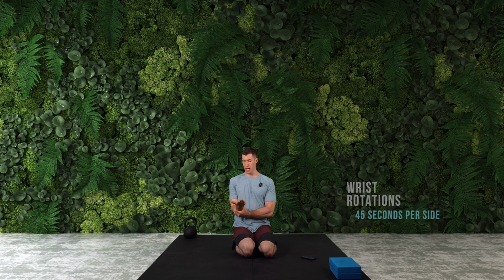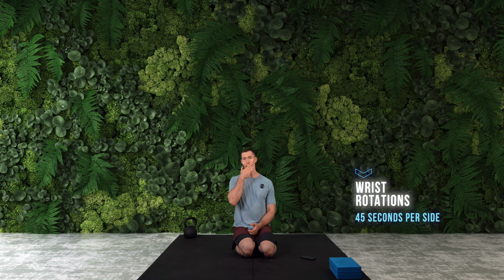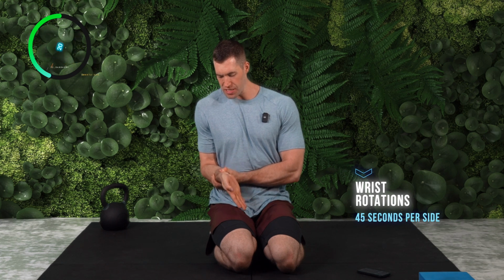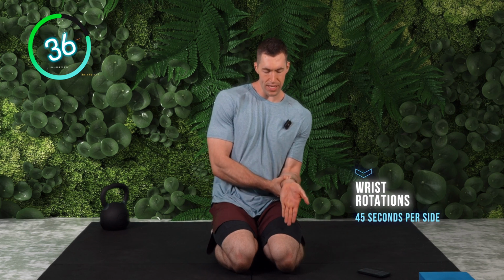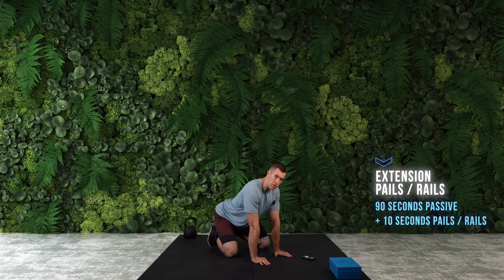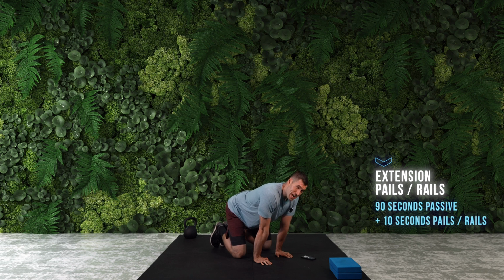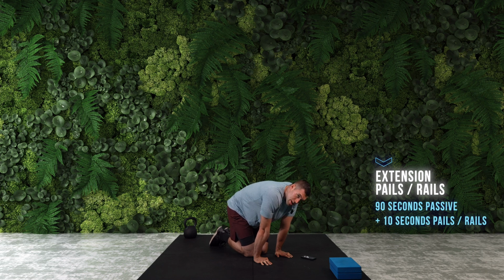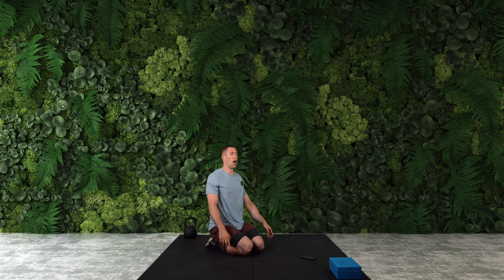Wrist Mobility | Increase Your Extension | Thrive Five Day 21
Wrists! Another place of great neglect which can lead to pain and not being able to do the activities you love!

So today we dig into some powerful tools to keep your wrists healthy and also improve your wrist extension which is super important for things like push ups, hand stands or any floor based work.

Rotational work is a terrific maintenance tool to keep your wrists happy, and the PAILS & RAILs are a powerful tool to open up more range of motion over time.

Yes it is a little longer than 5 minutes 😅 But that's just me vital explanations - once you know these tools you can get them done in less time!

🛠️  Thrive Five: Day 21/42
🧠  FOCUS: Wrists
🕰️  TIME: 7-10 Minutes
🔨  EQUIPMENT: None

💡 Most workouts online advertise themselves with hype words about burning fat. I can’t in good conscience do that, as it isn’t true. But I understand it is a very common goal to want to change your body composition - which is why I created The Hero Handbook (linked below) - a FREE nutrition guide that teaches you all about nutrition and how to eat in a balanced, healthy way AND reach your goals, such as losing fat and building muscle.

💪 Strength Training is in many ways ‘boring and repetitive’. I always encourage people to find ways of exercising they enjoy - nothing will help long term consistency more than enjoyment. Whilst I do my BEST to construct and deliver training that is both effective and somewhat interesting I’m quick to point out getting results is also pretty compelling, so chasing novelty or changing things too regularly can undermine making consistent progress.

If we haven’t connected yet - Hey 👋 I’m Jasper, a personal trainer on a mission to bring the most effective and enjoyable workouts here on YouTube. Through these workouts I aim to empower you to feel your best, inside and out, so you can live life with confidence and strength.